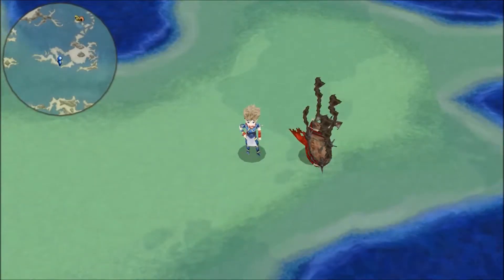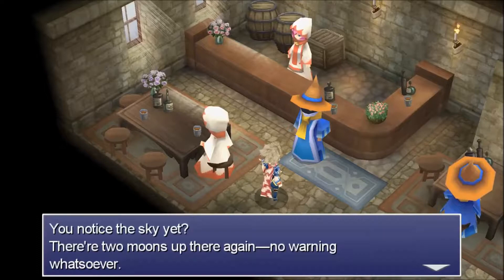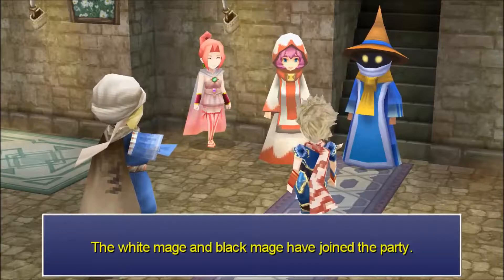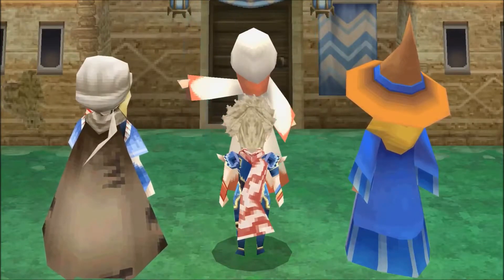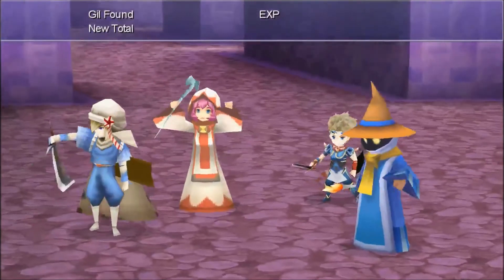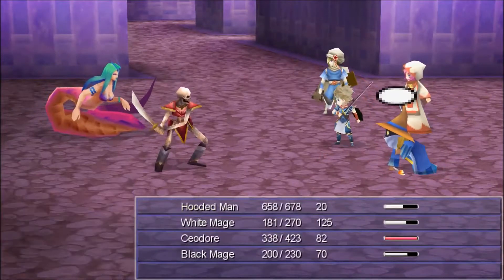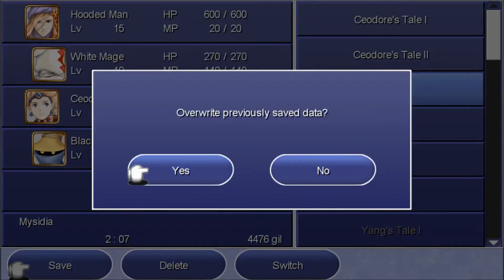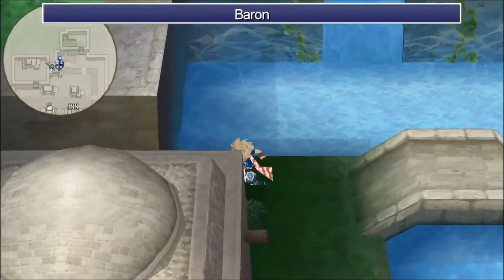Episode 3 - Mysidia's Devil Road! - Let's Play Final Fantasy IV: The After Years [Blind]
In this episode of Let's Play Final Fantasy IV: The After Years we try to recover from the crashed Red Wing airship. With Ceodore being the only survivor of the crash, will he be able to find his way back to Baron? Is his family alright? On our way, we will meet some familiar faces.

Final Fantasy IV: The After Years is a sequel to the amazing Final Fantasys IV. It was released in 2008 on mobile in Japan and was later ported to the PSP and the Wii. The version we're playing here is the PC version that recently came out on Steam. The story follows multiple new and old characters from the franchise. Their stories are split across multiple chapters that converge towards the ending chapter.